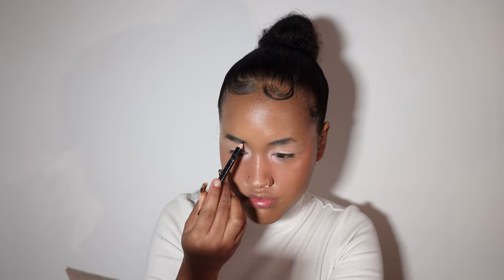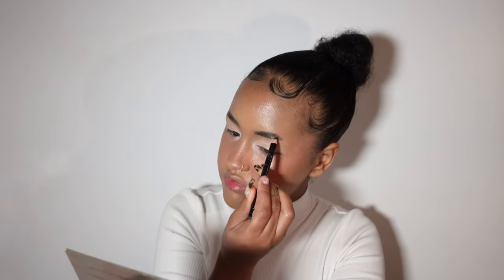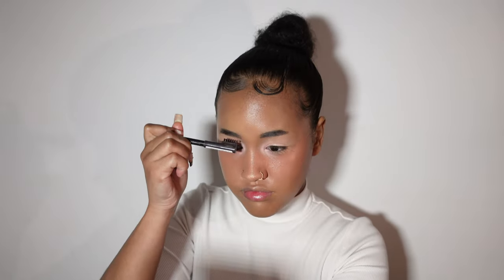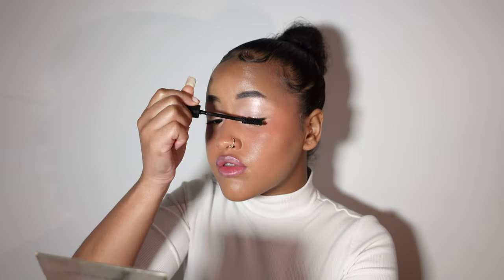VLOGMA 6: I’m Cold Make Up | TikTok Trend Make Up Routine | Easy winter Make Up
Hiyaaa,

This make up was so much fun to do and wear. As a very basic make up girly it was something different which I love to do.
PS I COMPLETELY FORGOT TO ADD MY INTRO😂